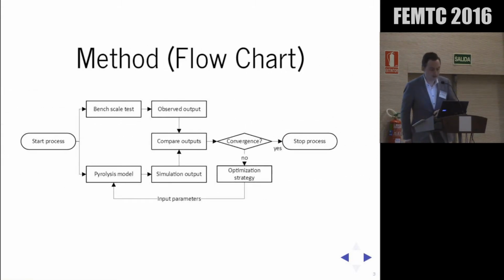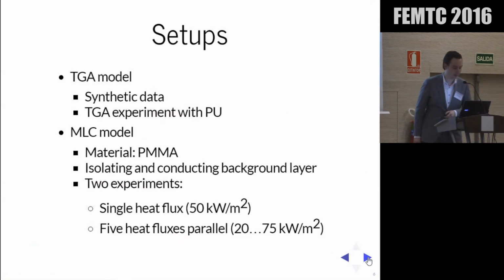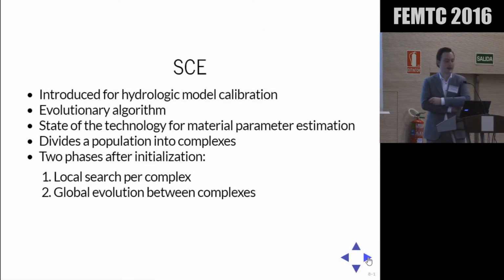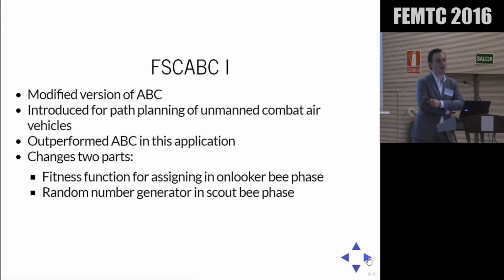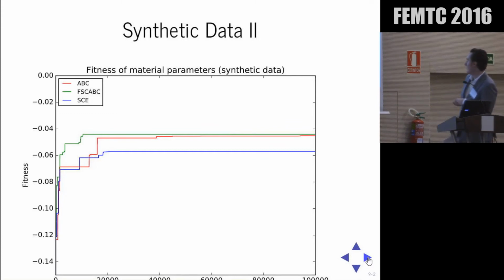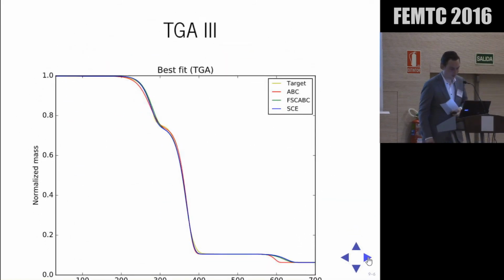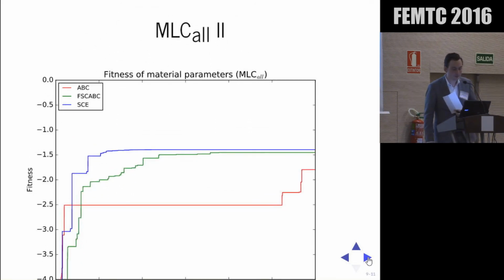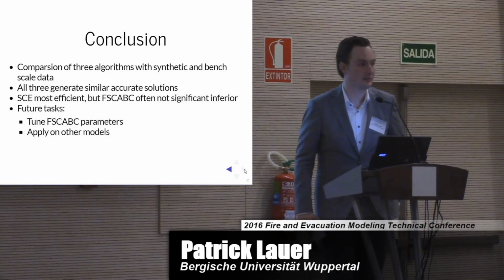Performance Of Optimization Algorithms For Deriving Material Data From Bench Scale Tests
Presented by: Patrick Lauer, University of Wuppertal - FEMTC 2016

In this work the performance of optimization algorithms for inferring material parameters for fire modeling from bench scale tests is compared to each other.

The well known Shuffled Complex Evolution algorithm (SCE) is compared to Artificial Bee Colony algorithm (ABC) and Fitness Scaled Chaotic Artificial Bee Colony algorithm (FSCABC). First, these algorithms are tested with synthetic data, where all the properties are certain in advance. After that, the algorithms are tested with real data gained from bench scale tests, namely thermogravimetric analysis (TGA) and mass loss calorimeter (MLC). Fire Dynamics Simulator (FDS) with its implemented pyrolysis model is used to carry out the simulations in an automated optimization framework on a high performance computing cluster in parallel. The achieved results show which of the compared optimization strategies perform better than SCE related to efficiency and accuracy.